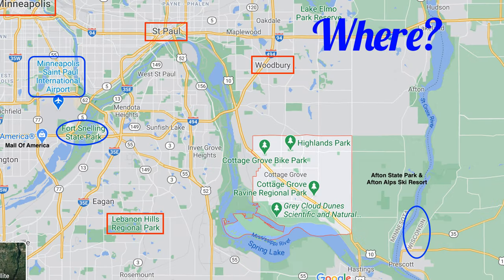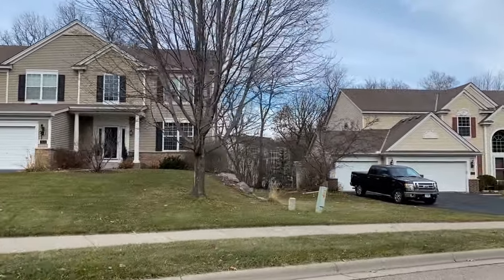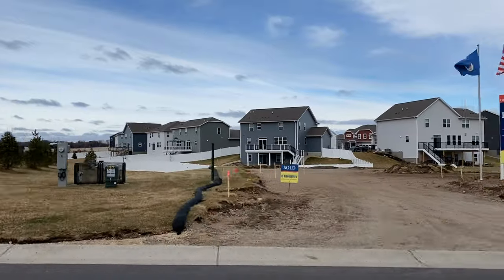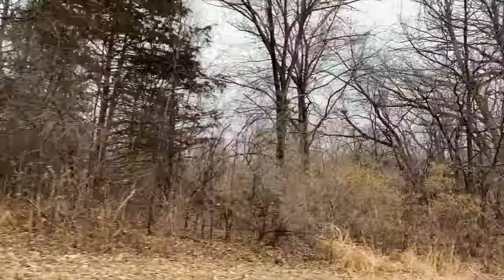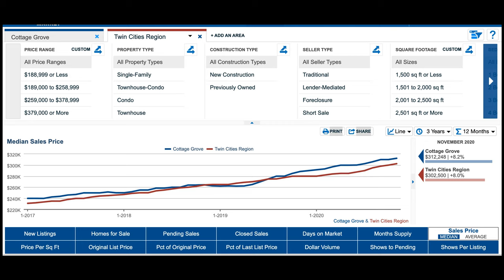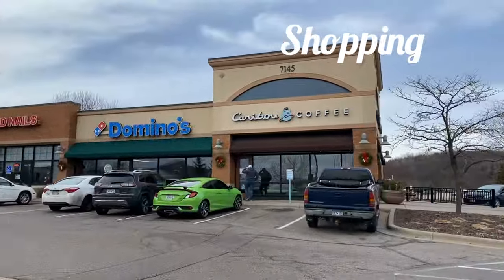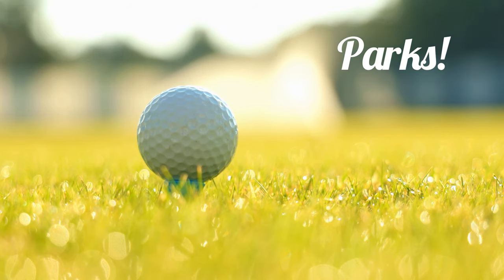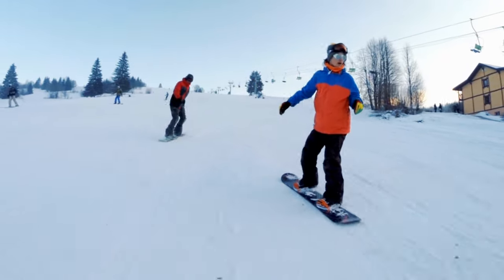Cottage Grove MN - Let's look at it!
Is it exciting?!? NO - but if you're looking for a good residential area that is close to the cities, shopping, has good schools, maybe you save the thrills for Valley Fair. ;)

I'm a Realtor® at Keller Williams Realty Integrity Lakes

💃🏆🌟🌟🌟🌟🌟🏆      Read my reviews!

💻👋Be my friend on Facebook @MSPRealEstateMary

🚗🏡🌼If you are relocating to Minneapolis please download my FREE relocation guide

🌸🌷🏡Preparing to sell?

🏡😀Are you thinking of buying your first home? Click here to request a home buyers guide.